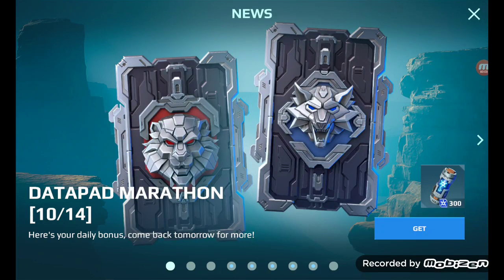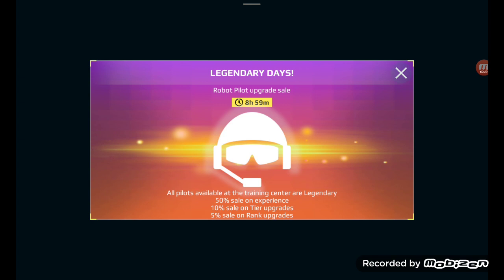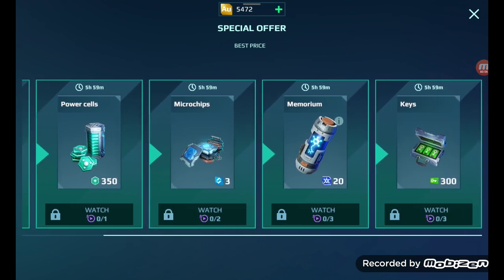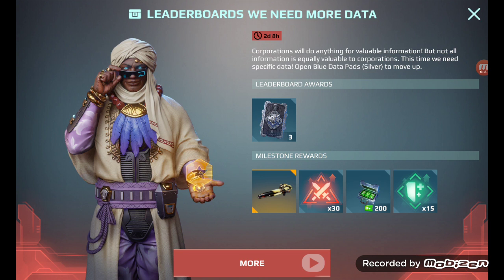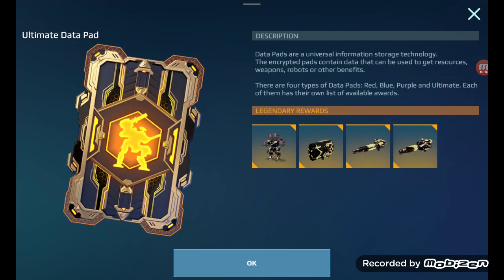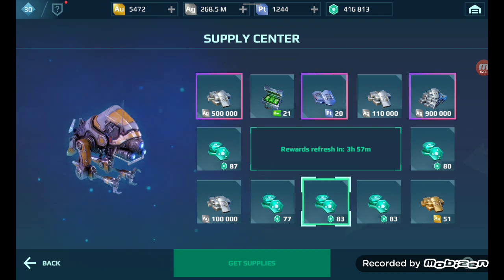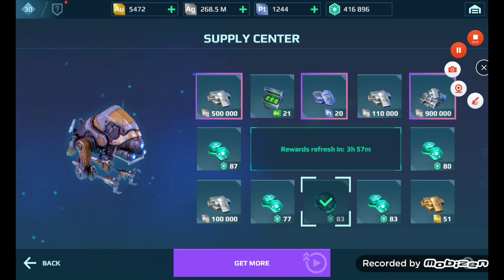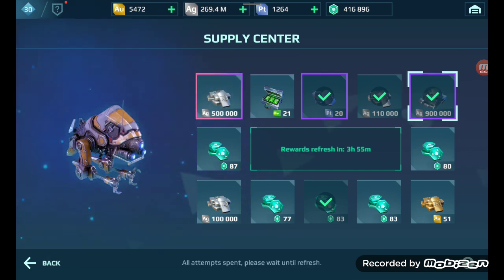exclusive drones moments 521.